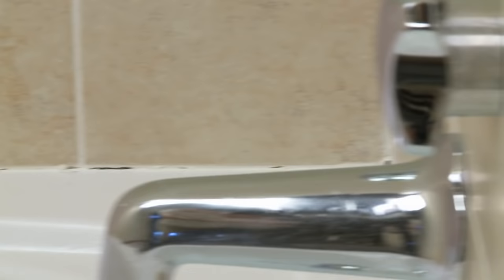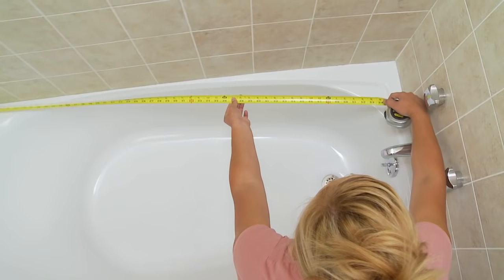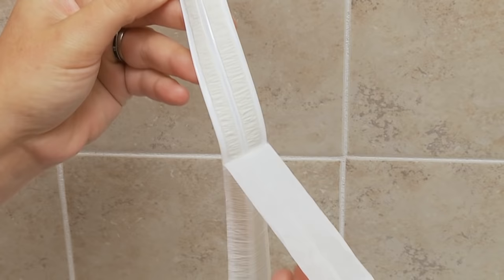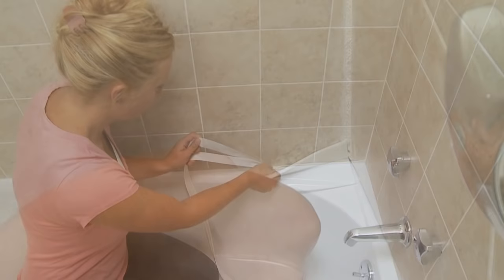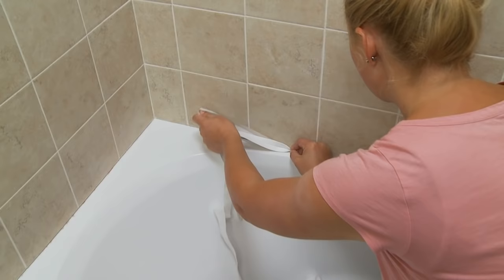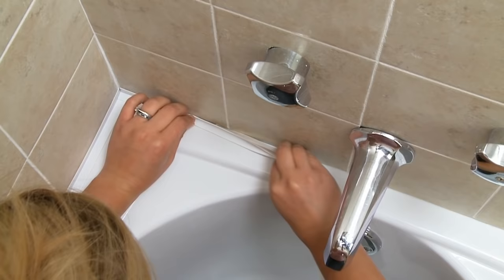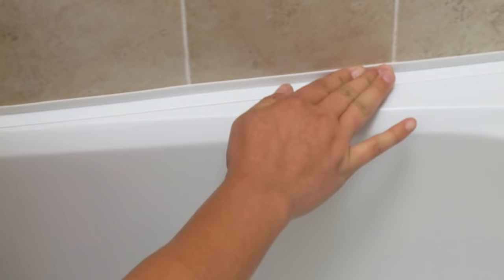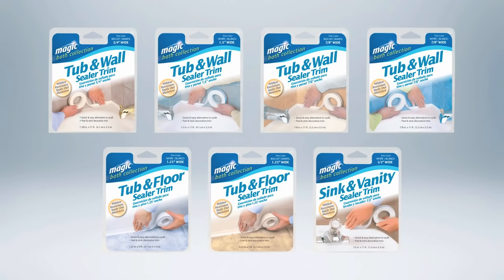Magic Sealer Trim - Rev. 2